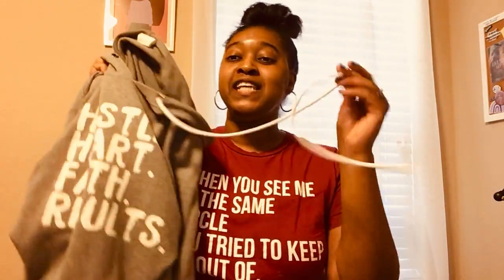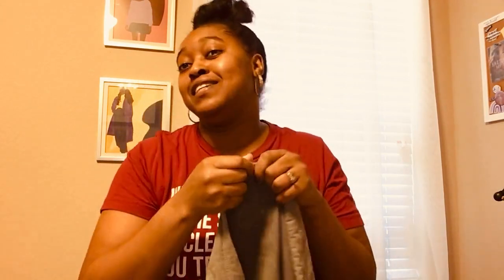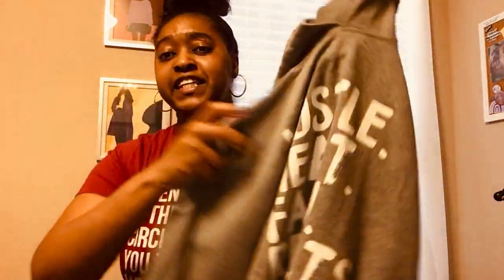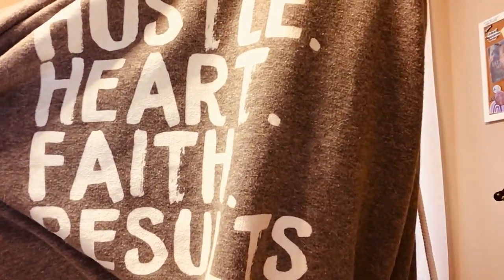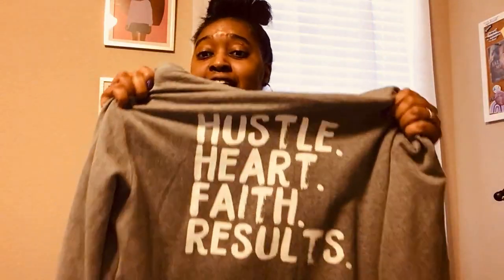Threadless Pullover Hoodie Review Update | threadlessreview // 1 Year Later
Other Links//

* Some links listed are affilate links. Which means I make a few cents when you sign up. So CLICK THE LINK ALREADY*